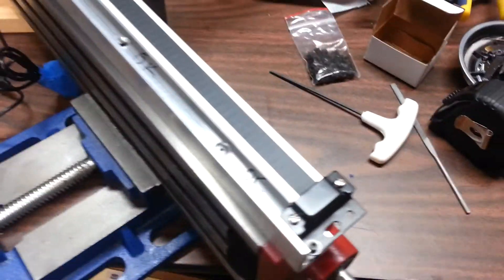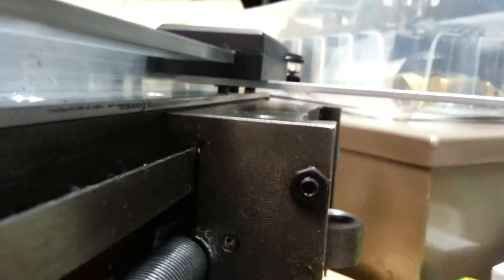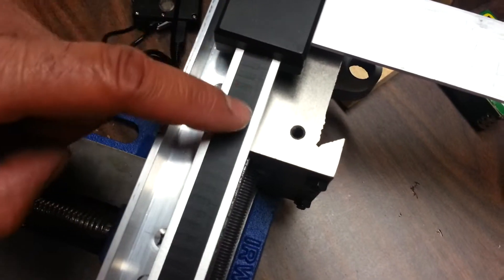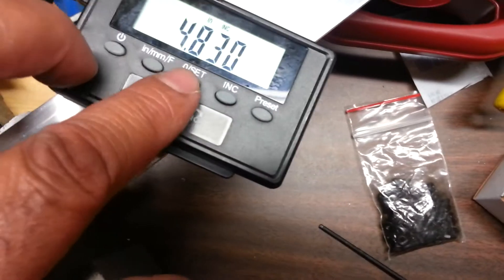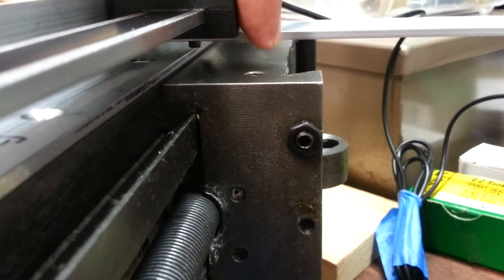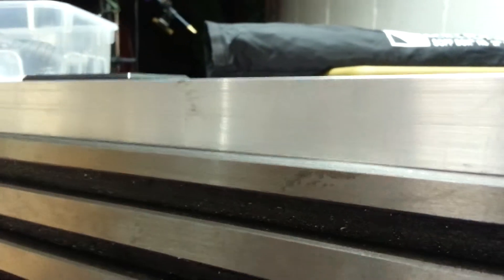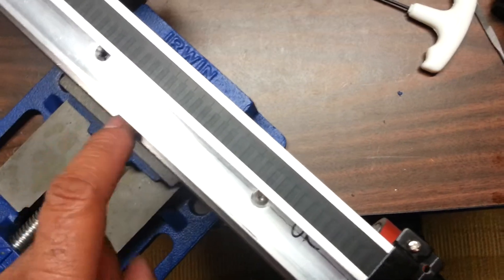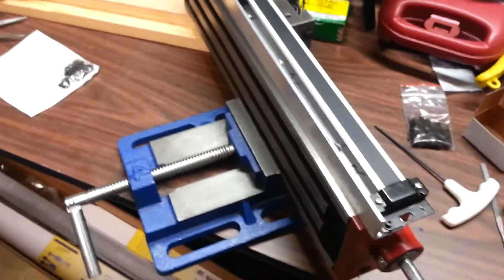DRO Installation on 2X Milling Machine (6 of 8) 6 20130824 233002